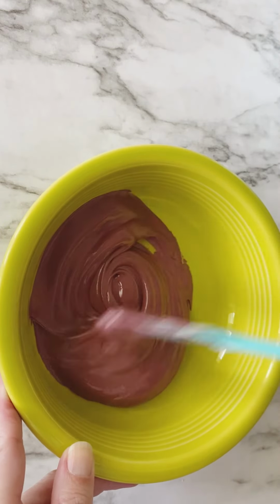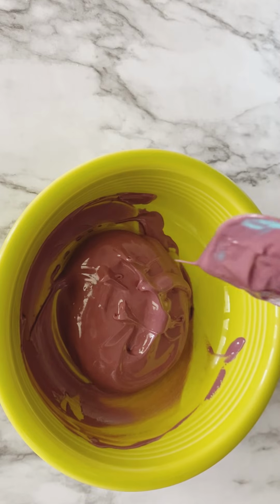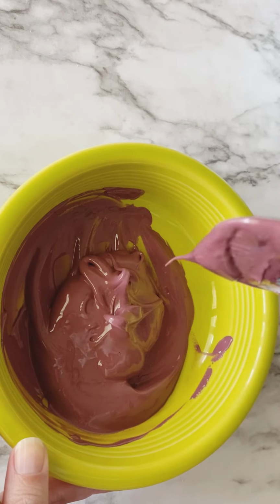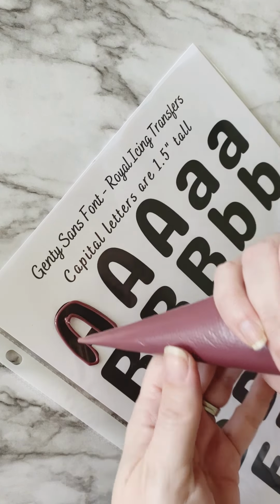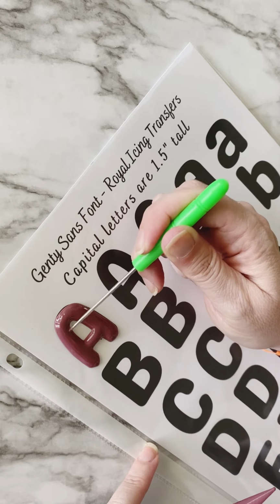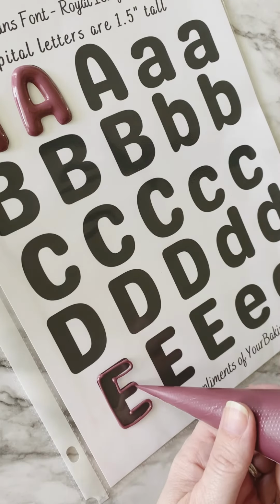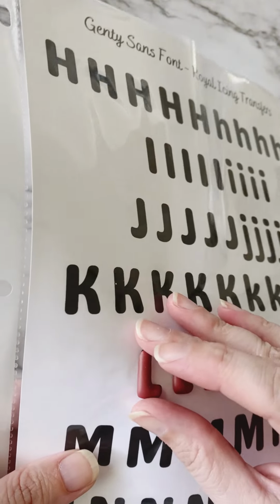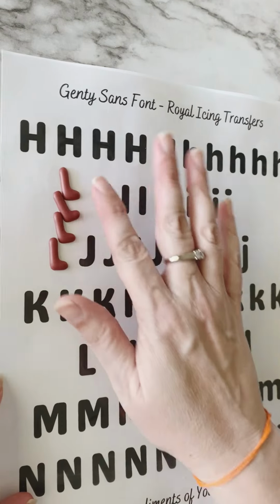Royal Icing Transfer Consistency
Hey Besties! We've released new royal icing transfer font sheets, which you can download for free here!
In this video, I'm showing you exactly the royal icing consistency I use for puffy royal icing transfer fonts! See exactly how I make them!!